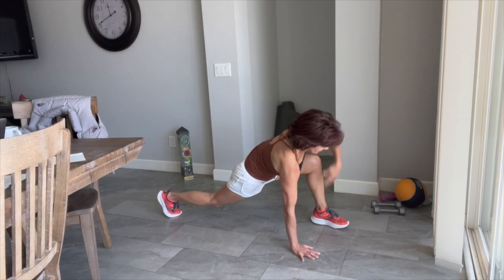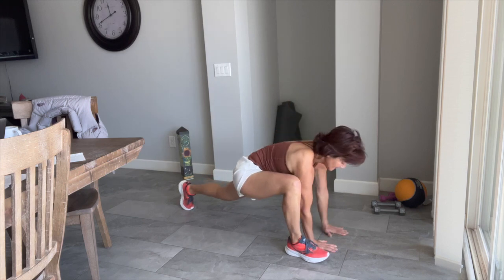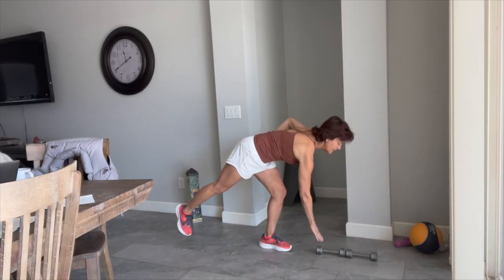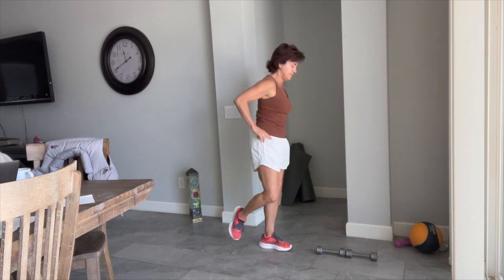Warm Ups for Strength or HIIT Workouts (Don't Skip This!)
Warm ups for Strength or HIIT Workouts (Don't Skip This!)  These 3 favorite warm ups are perfect for your after 50 workouts. The best warm ups include 2 parts. When you prepare your muscles and joints for what's to come you both feel more comfortable and you get better results.
Moving the joints you'll be using in the workout lubricates those joints with synovial fluid and sends oxygen to working muscles. Try these and modify as needed.

Are you tired of settling for weight gain and fatigue just because you’re approaching or have already passed age 50? You can still get in the best shape of your life, no matter your age!

Debra Atkinson - a 39-year fitness veteran and international fitness presenter, Master trainer to personal trainers, and a former (15-year) University Senior Lecturer in Kinesiology - created this channel to share weekly videos for women to help with hormonal changes in menopause, pro aging nutrition, and strength training for women over 50.

Debra is the bestselling author of Hot, Not Bothered; You Still Got It, Girl! The After 50 Fitness Formula For Women, and Navigating Fitness After 50: Your GPS For Choosing Programs and Professionals You Can Trust, and host of the Flipping 50 podcast and Flipping 50 TV. She is a frequent blogger for Huffington Post and an expert contributor on ShareCare.

Let’s Connect...